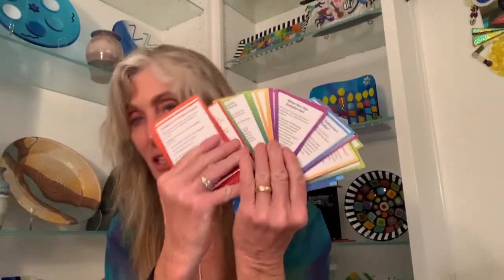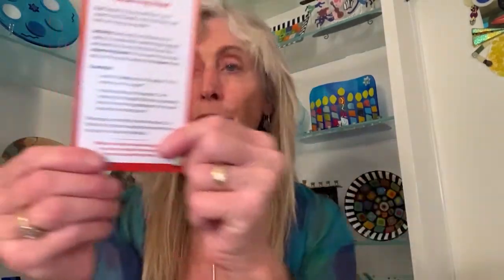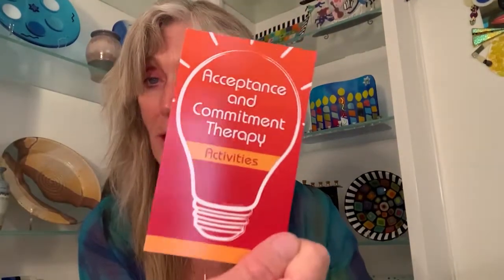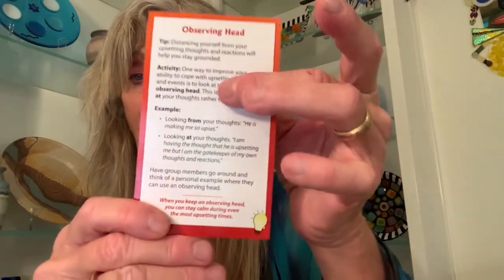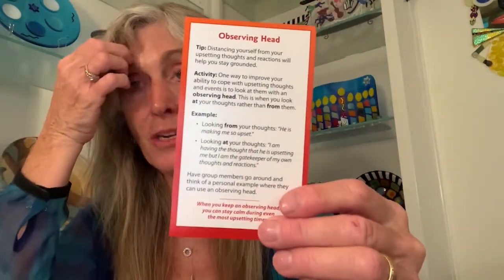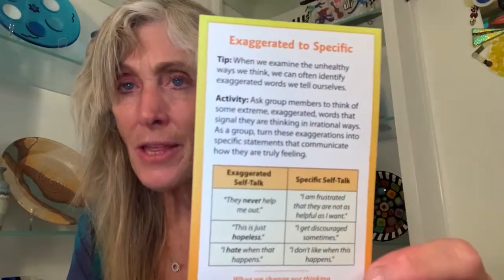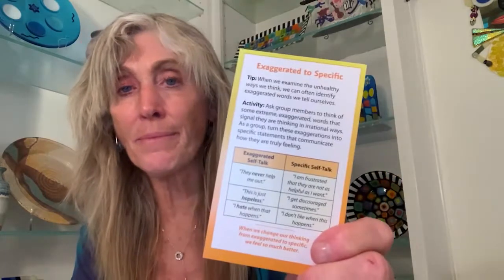Putting Group Therapy Tips and Tools into Practice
Find out how to use The Group Therapy Card Deck from renowned psycho-educational learning expert and author, Judith Belmont, during this special unboxing event!

Download 5 free cards from The Group Therapy Card Deck

Get all 99 CBT, DBT, ACT, and Positive Psychology Tips and Tools when you BUY the FULL Card Deck